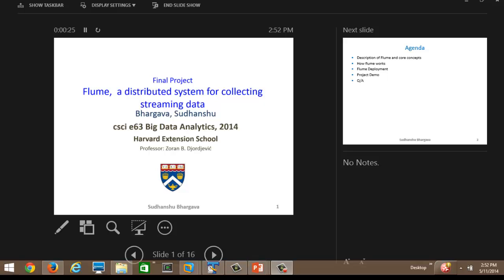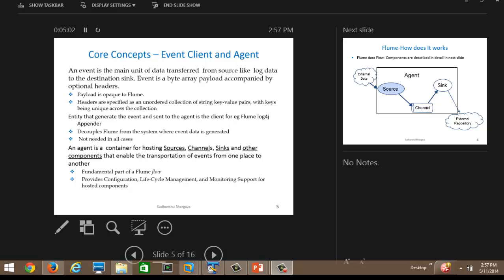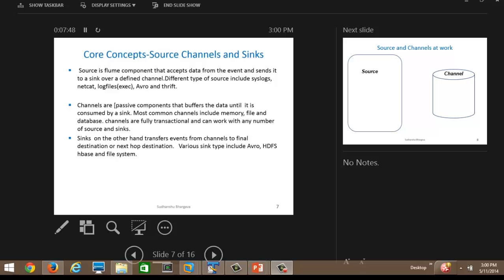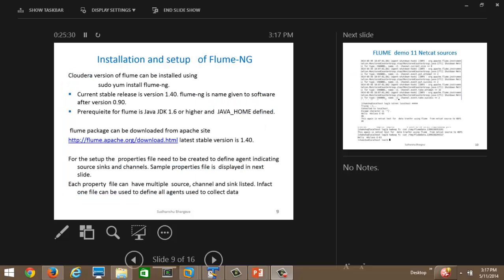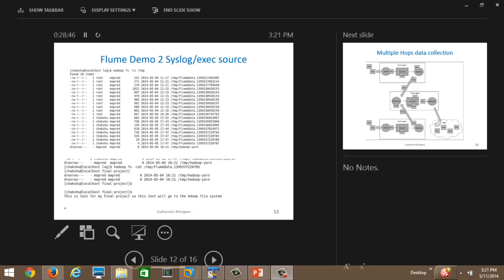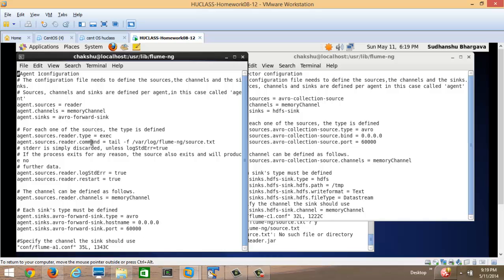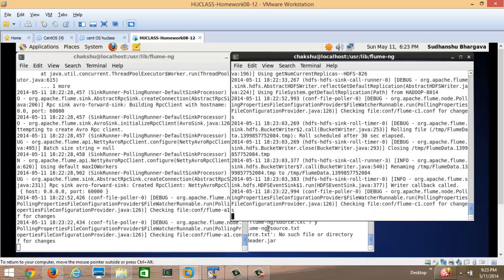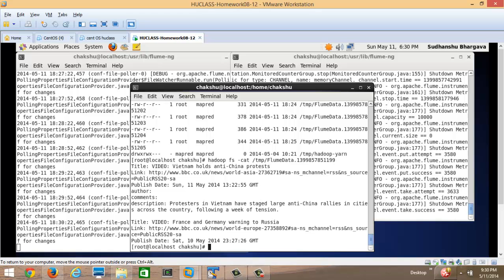final 15min presentation